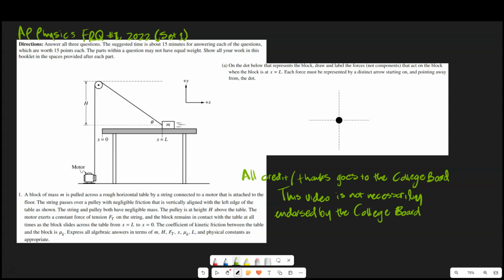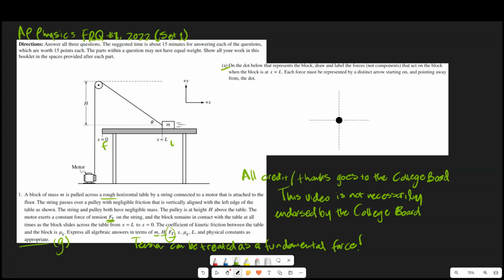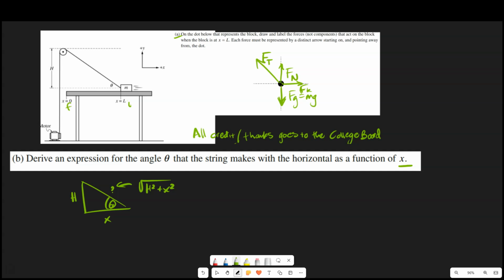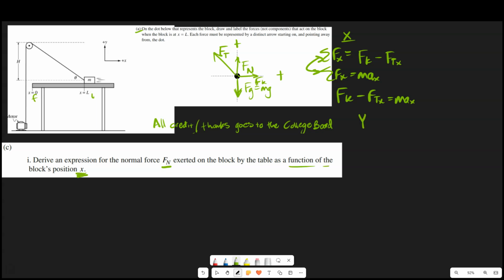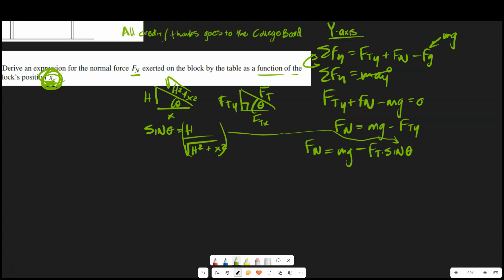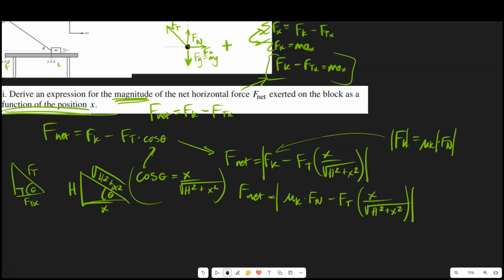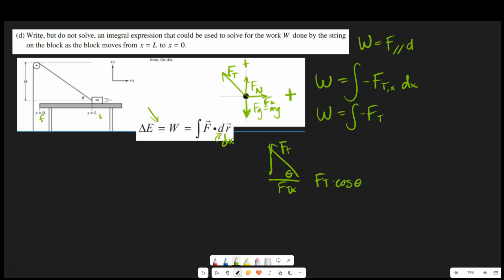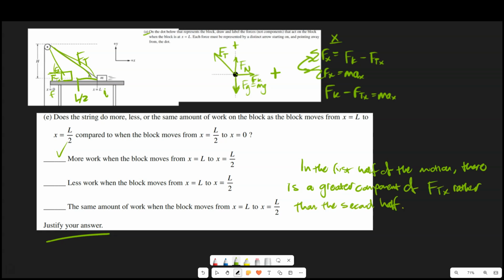How to Solve AP Physics C Mechanics FRQ #1, 2022: Modified Atwood's Machine, Forces & Energy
This lesson goes over the AP Physics C Mechanics FRQ #1 from 2022, which focuses on forces with a modified Atwood's Machine and energy.  In other words, this is preparation for how you can handle problems like this on your eventual AP Mechanics Test.

  A playlist for this Unit 3 for AP Physics C Mechanics (Work, Energy & Power Unit) is here: